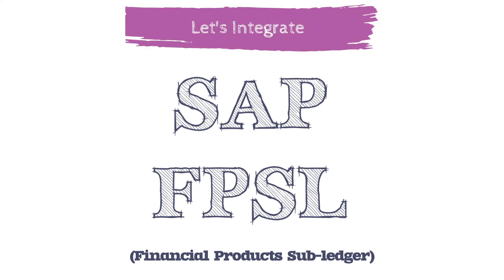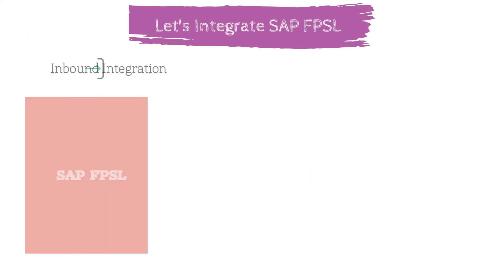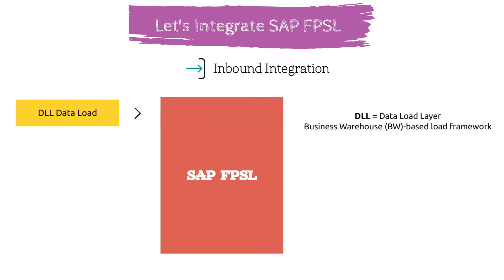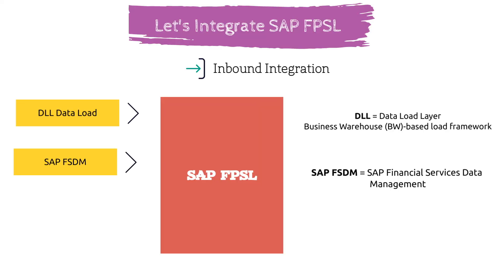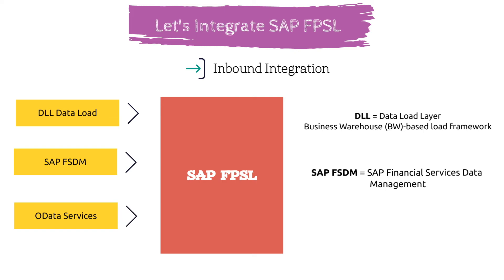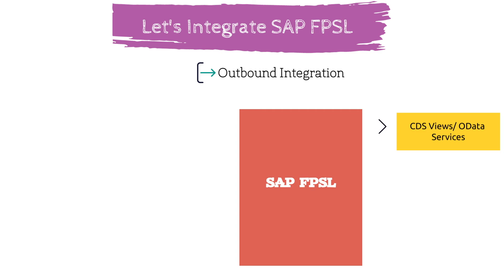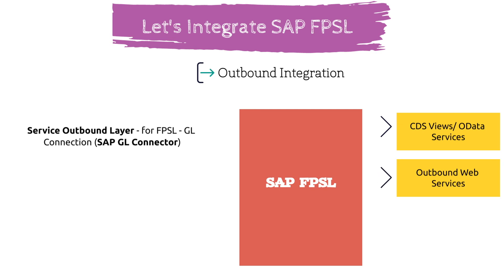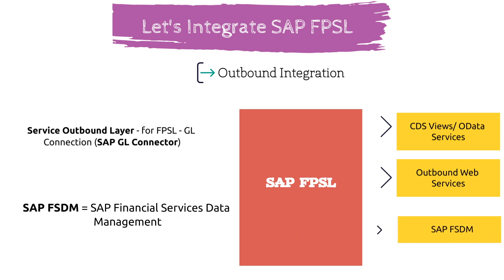Let’s Integrate SAP FPSL Full Video by Prasad Sri Koribilli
Let us see how we can integrate SAP FPSL Financial Product For Sub-ledger into our landscape